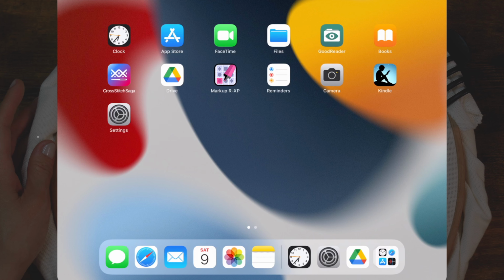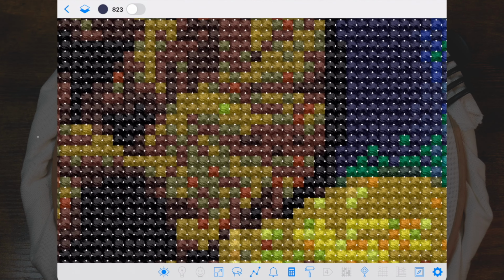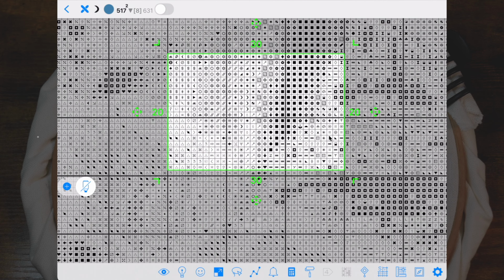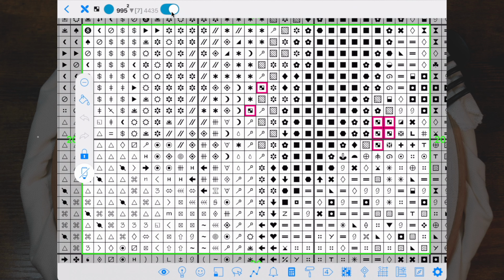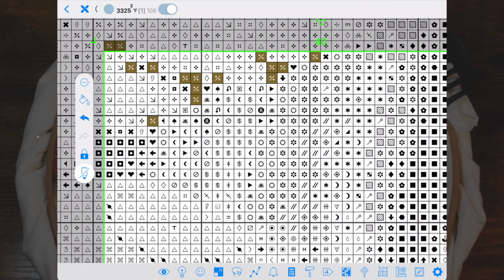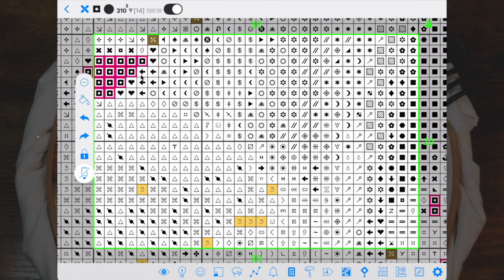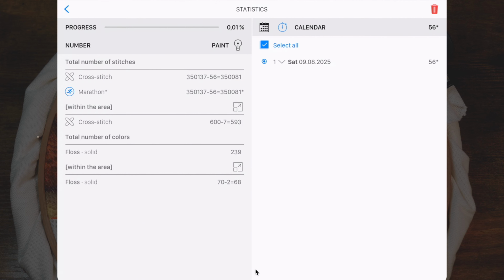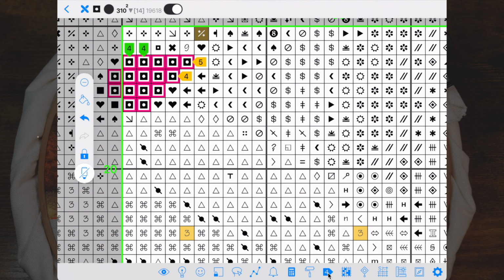LIVE Yogi Seminar - Cross Stitch Saga Basic Walkthrough For New Starters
Cross Stitch Saga Basic Walkthrough For New Starters